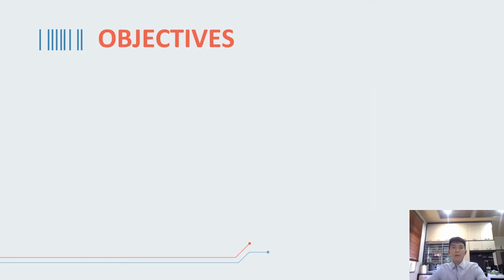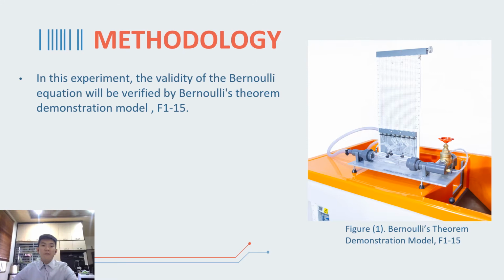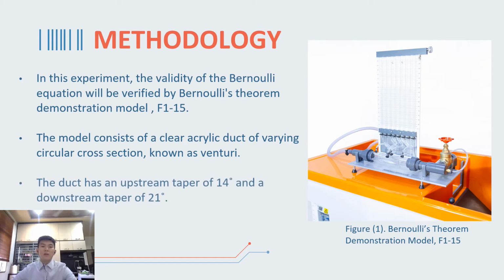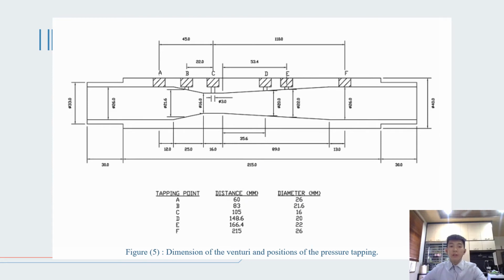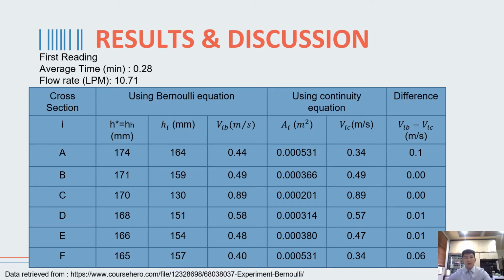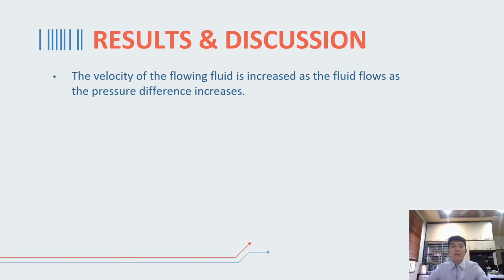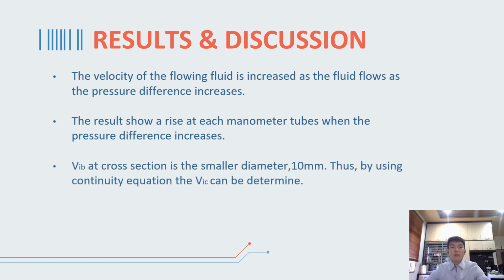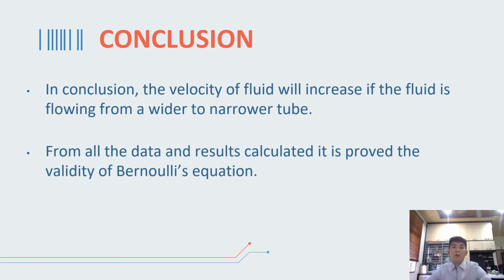Lab 2: Bernoulli's Theorem Demonstration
MEB 2043 - Fluid Mechanics

Name : NG ZI NENG
ID : 17008032
GROUP: ME1

This video is about the hydrostatic force on a plane surface that is related to the subject Fluid Mechanics (MEB 2043).